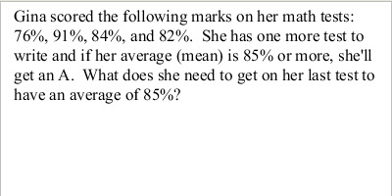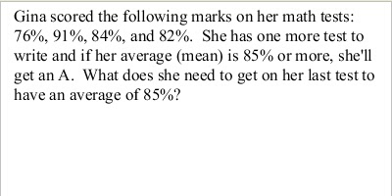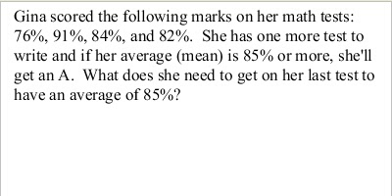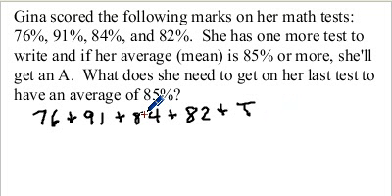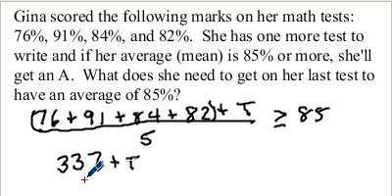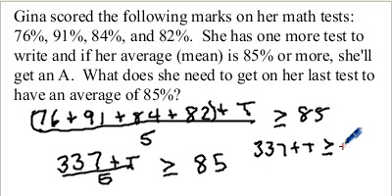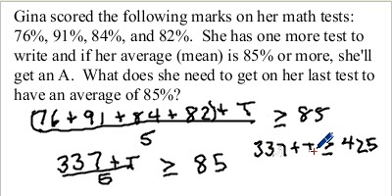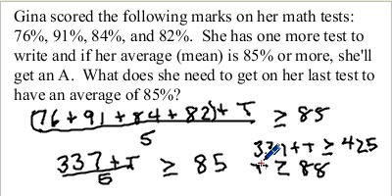Math9_7c_2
Math9 Unit 7 Lesson c Example 2